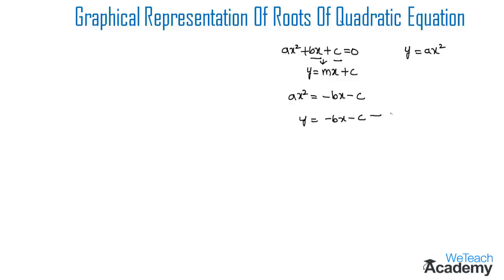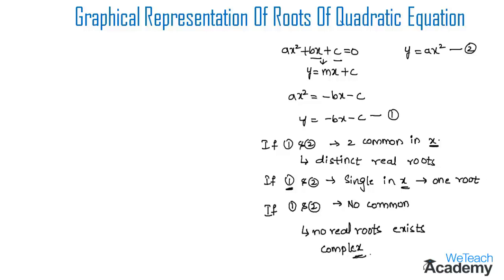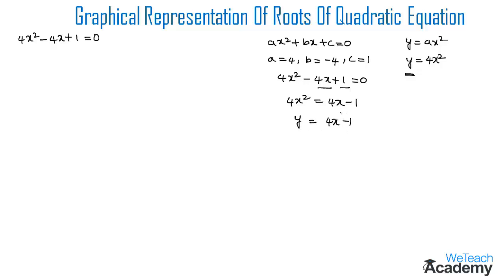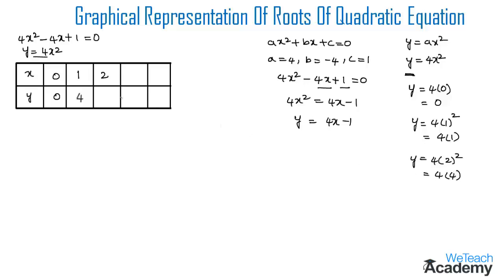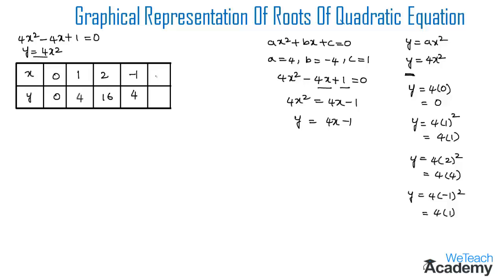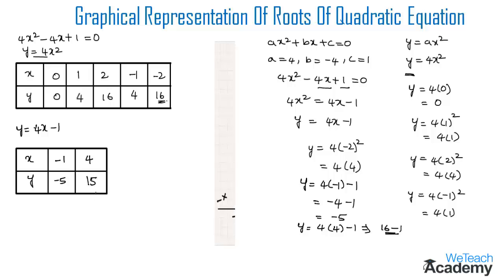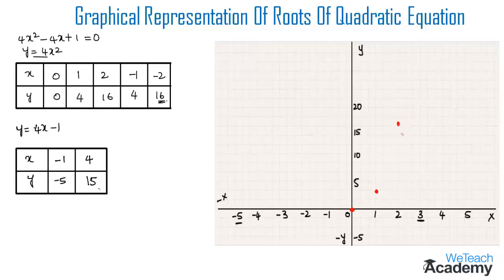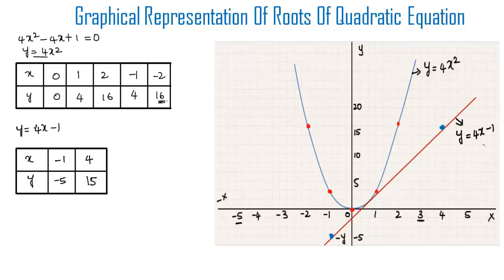How to Find The Roots Of Quadratic Equation Using Graphs / Polynomials / Maths Algebra